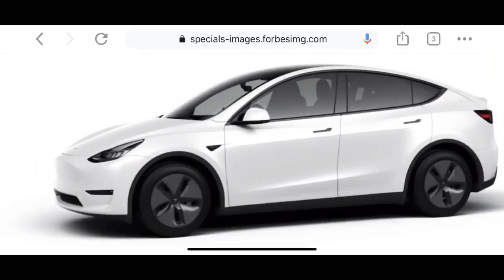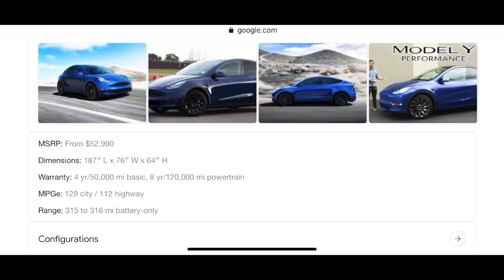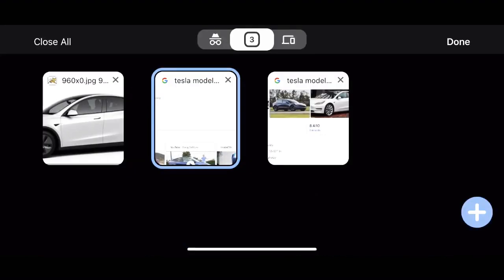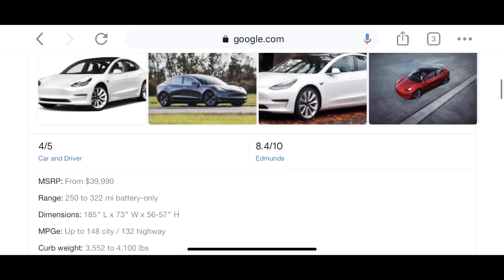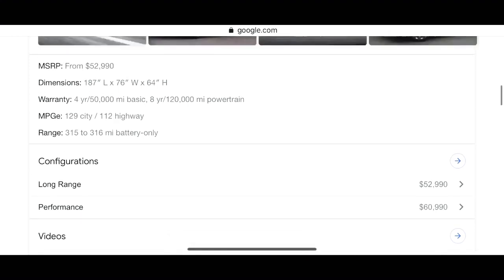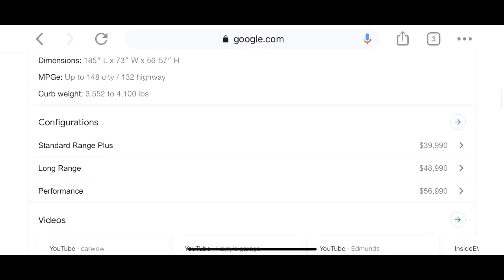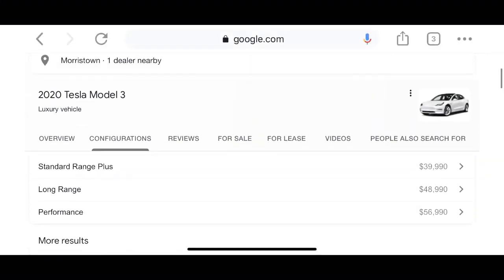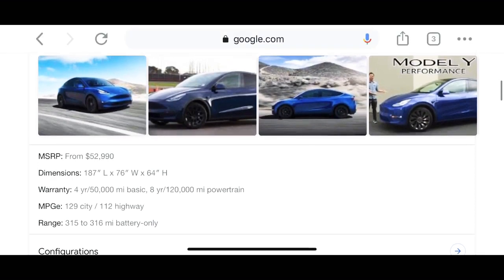Tesla Model Y vs Tesla Model 3 (Differences)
The Tesla Model Y is the evolution of the Tesla Model 3 but let’s see how they differ!